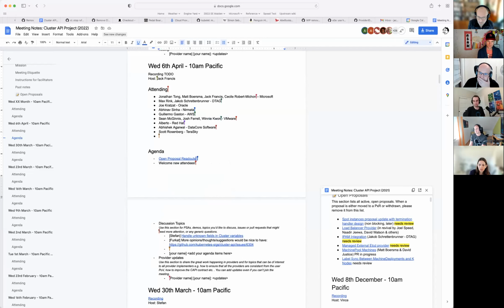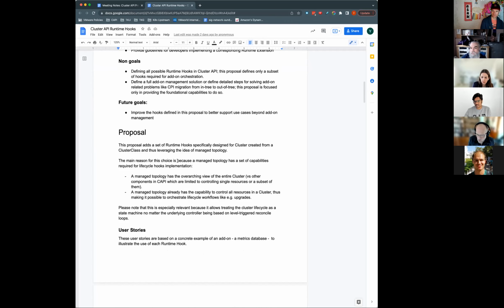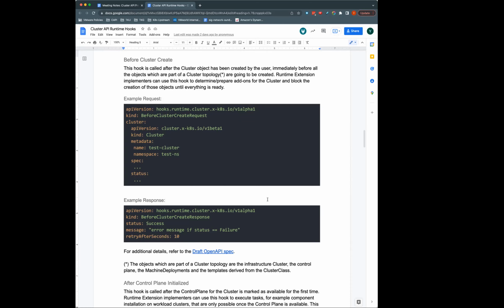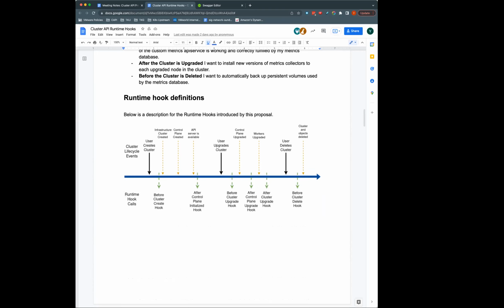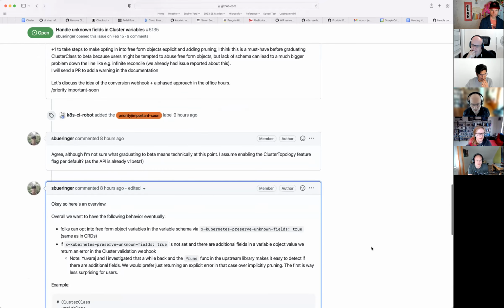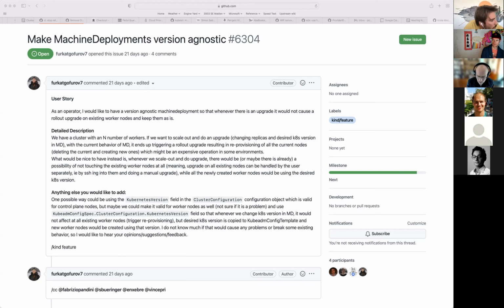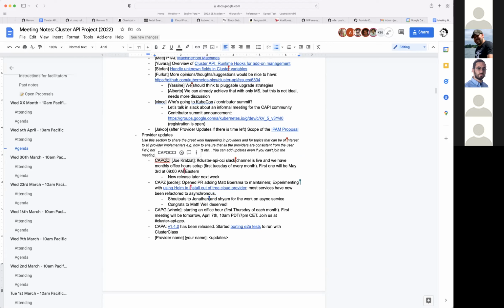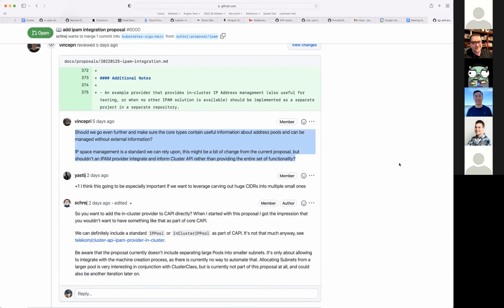SIG Cluster Lifecycle - Cluster API Office Hours - 20220406